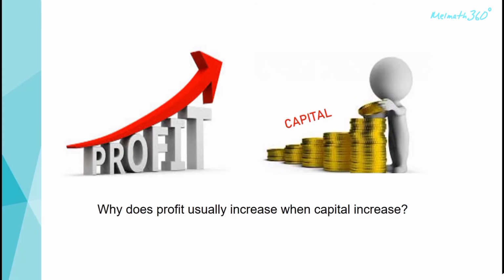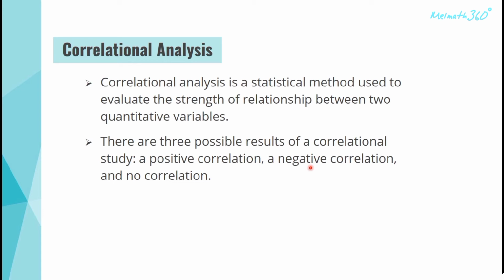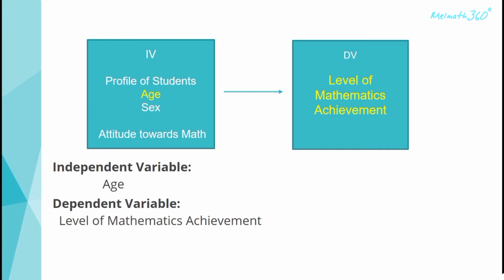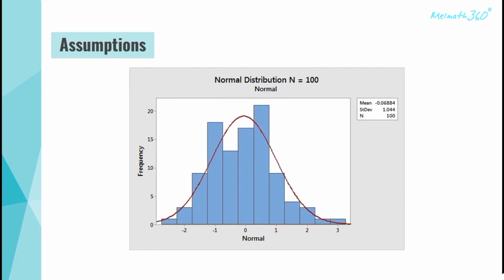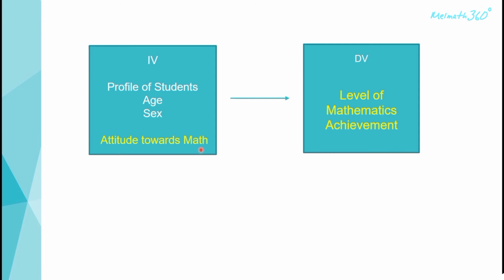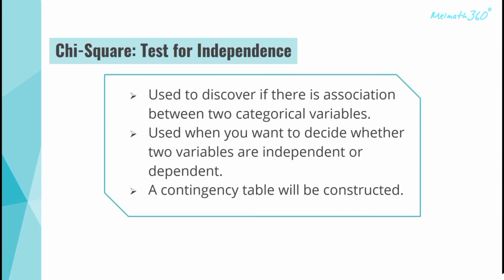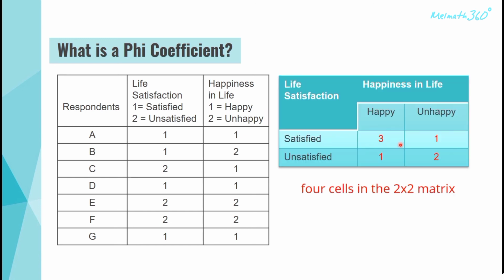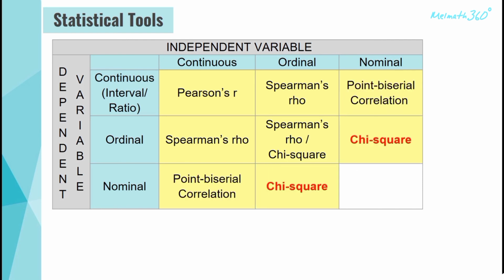Correlational Analysis - Complete Guide with Examples | Melmath360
Testing Association